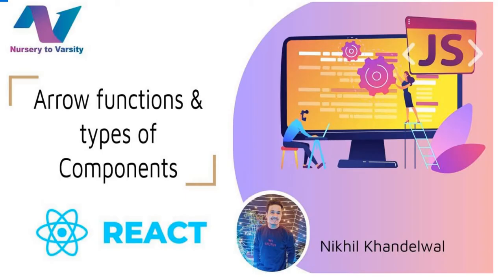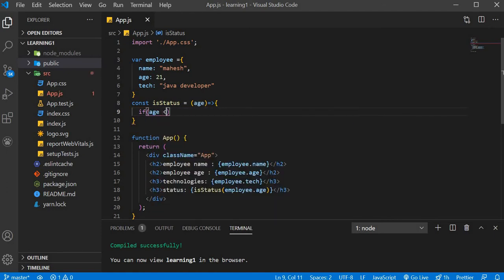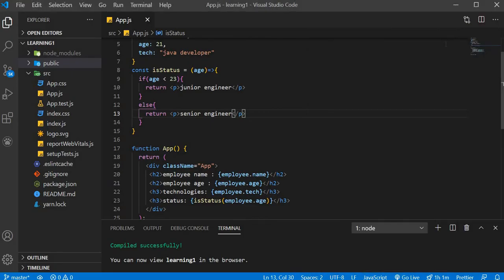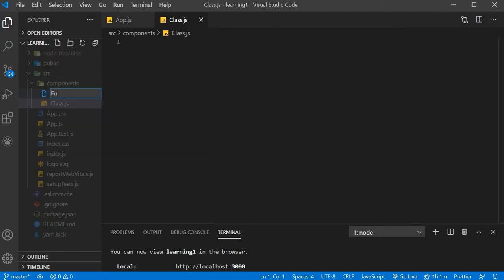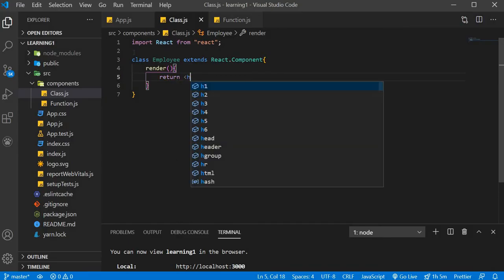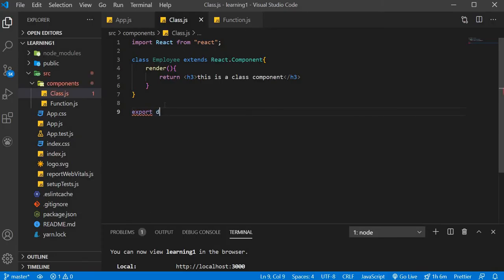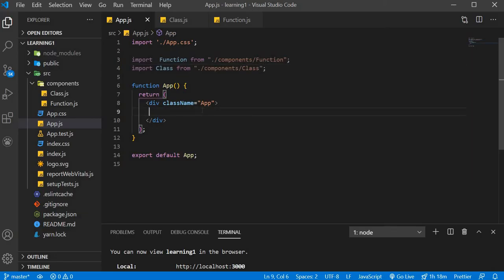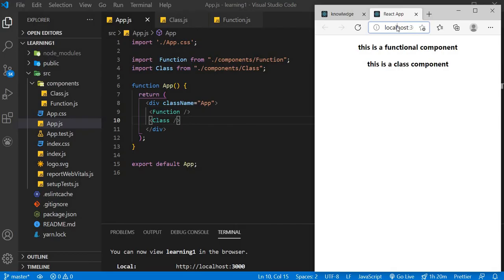Getting started with ReactJS | Arrow function and Types of components.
In this video, we have covered Arrow functions and types of components in react, you will get to know how to write an arrow function. Also types of components and importing and exporting of components.